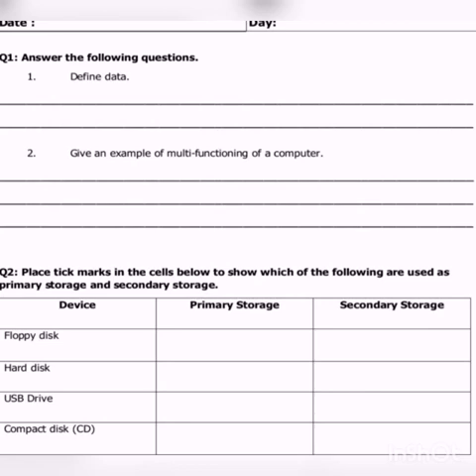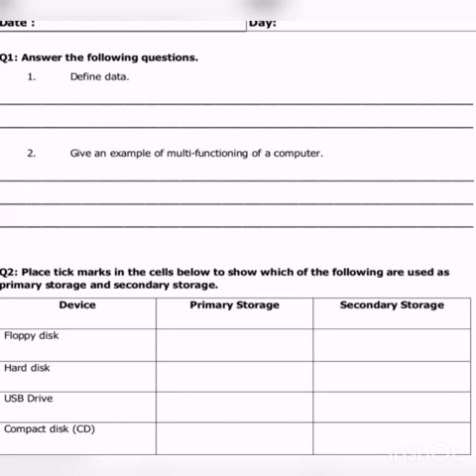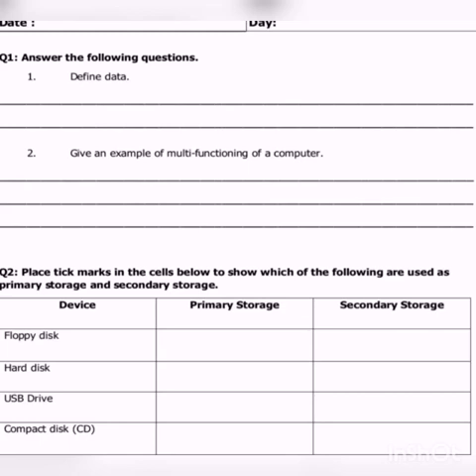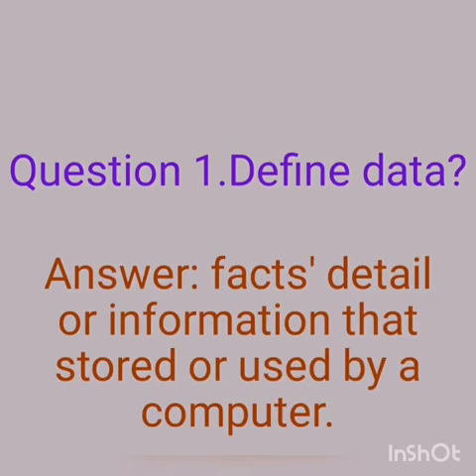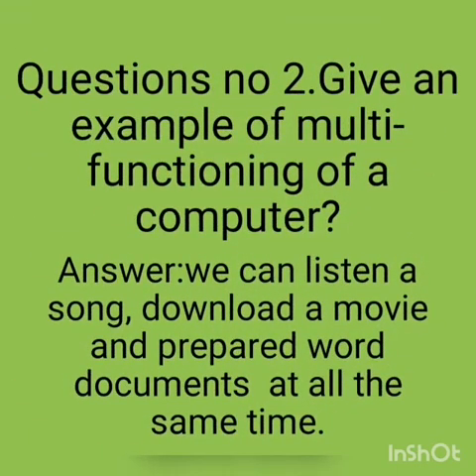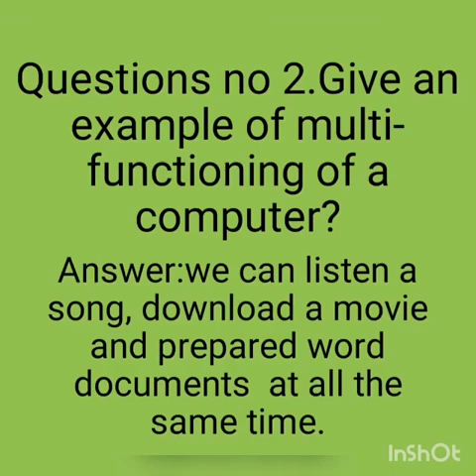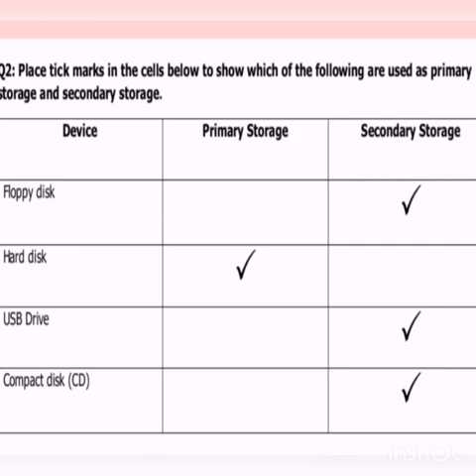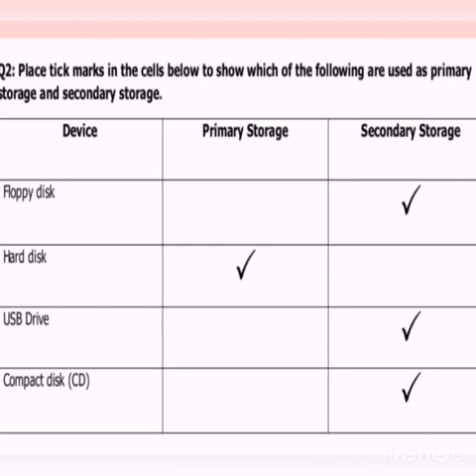Class 3 Computer Unit # 1 Topic # Revision Q # 1 to 4 | Ms. Sajjida